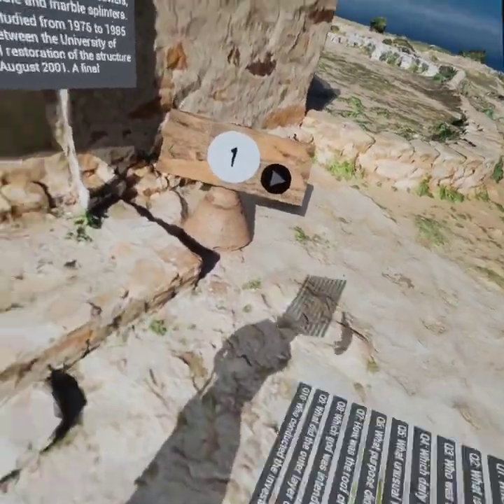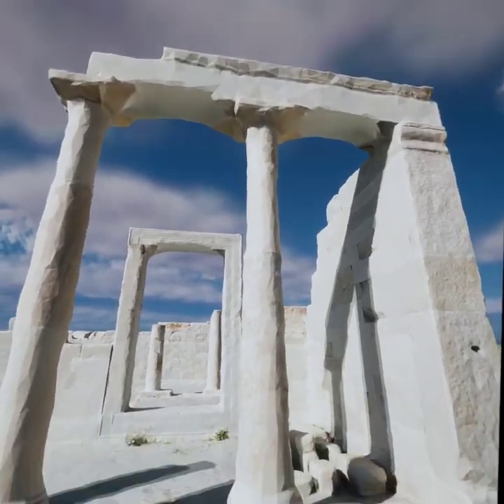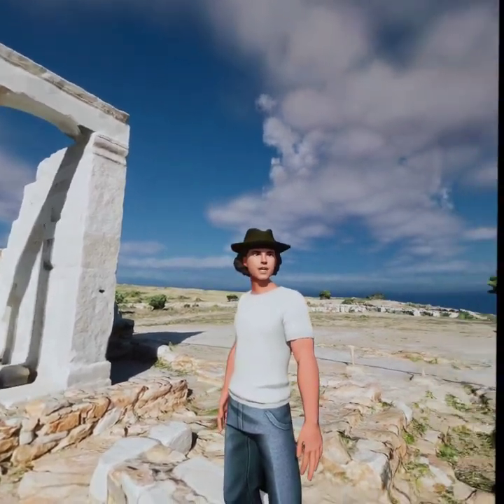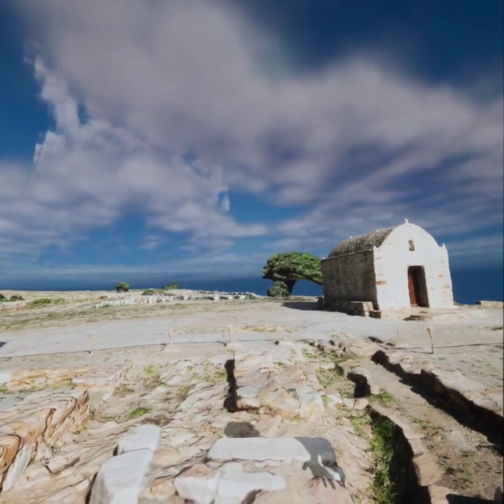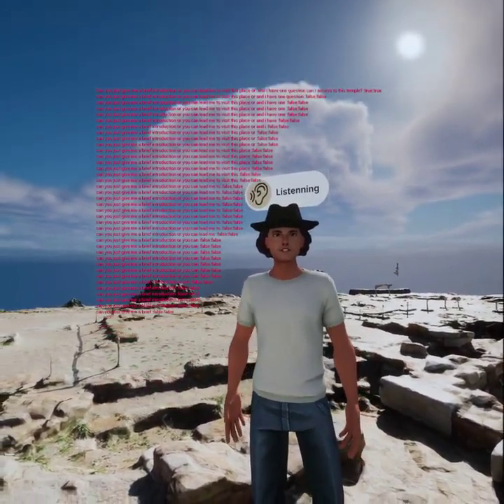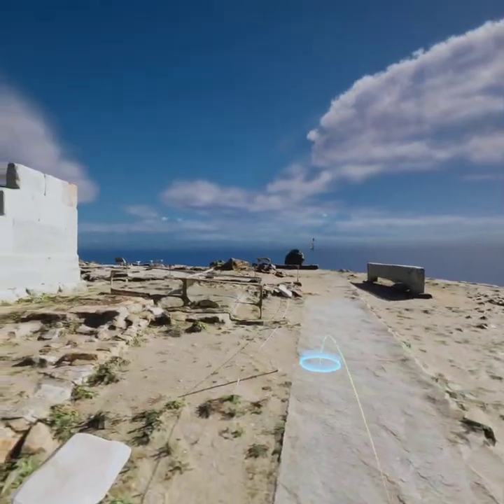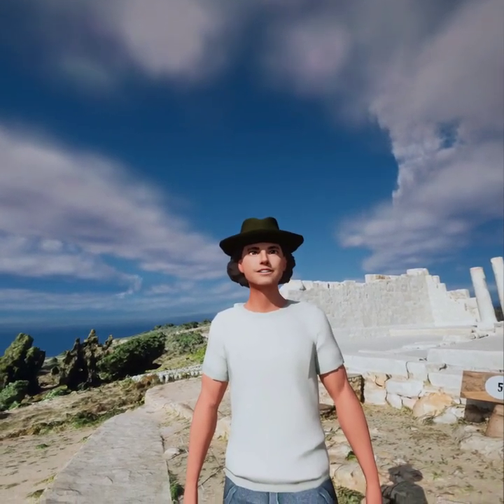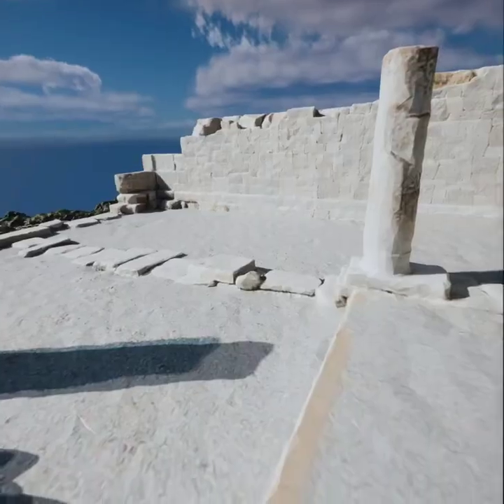AI-Driven Avatars in Immersive 3D Environments for Education Workflow of the Temple of Demeter